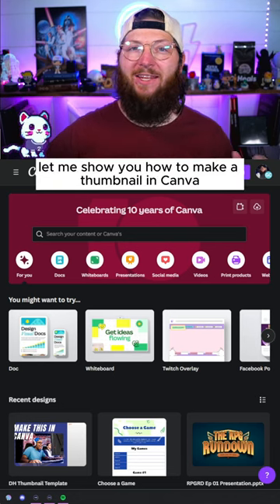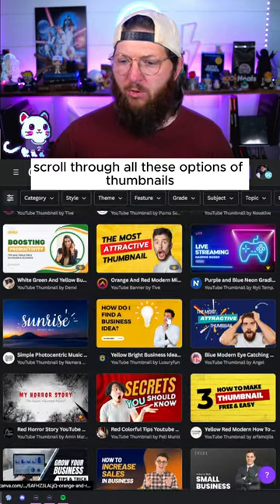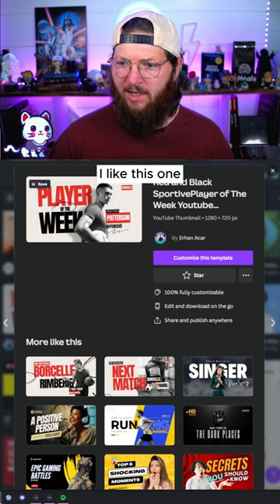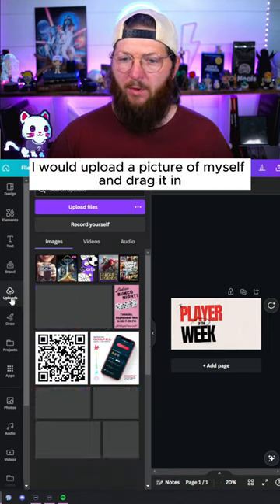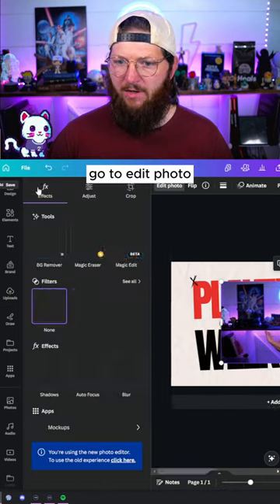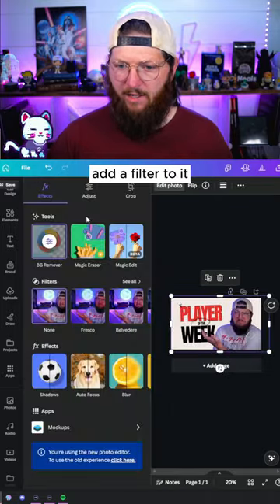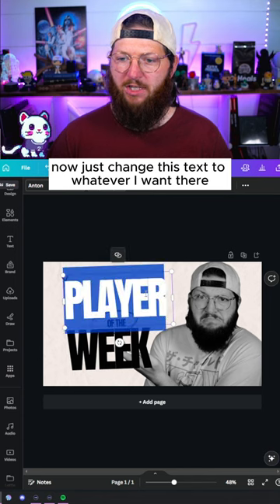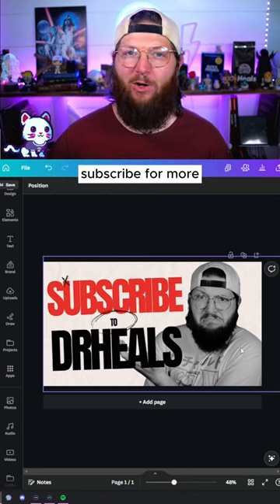Custom Thumbnail in Canva in 60 Seconds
In this short, we look at making custom thumbnails in Canva!

===⏰TWITCH SCHEDULE⏰===
Sunday: 11pm-2am CST
Wednesday: 11pm-2am CST
Friday: 11pm-2am CST